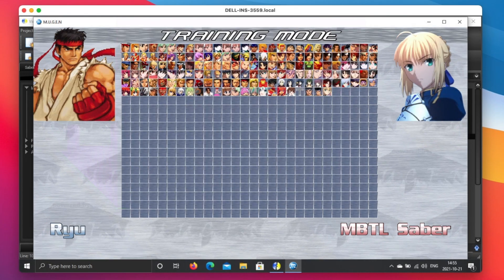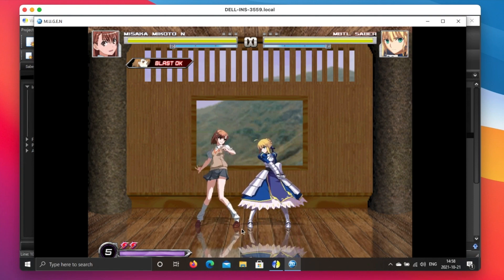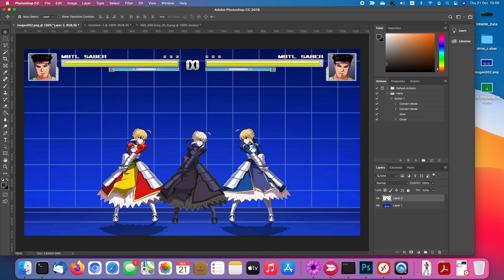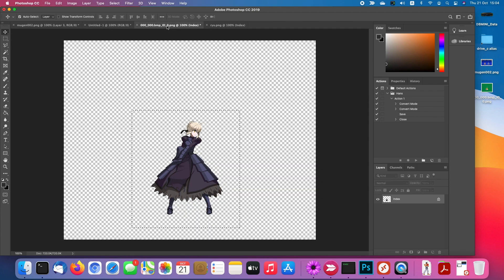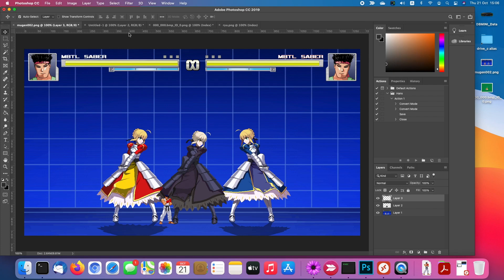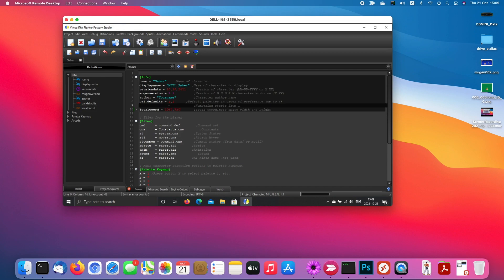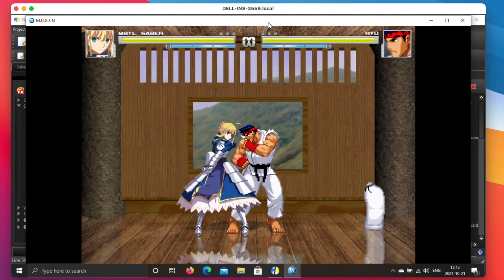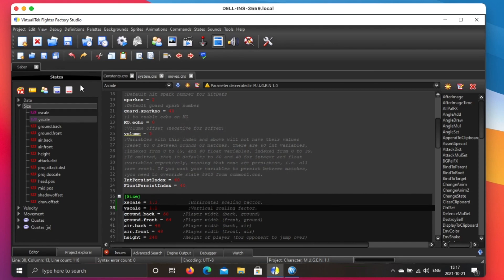How to make MUGEN HD Character 2021 - Part 5 Adjust / resize character and understand localcoord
How to Make a Modern Mugen 1.1 HD Character - Part 5 - Adjust / resize character and understand localcoord
Mugen 1.1 HD Character Tutorial - Part 5 - Adjust / resize character and understand localcoord

Tutorial by Beterhans
Character MBTL Saber